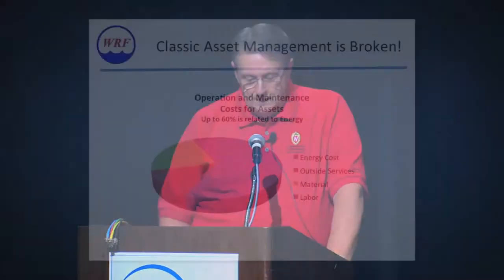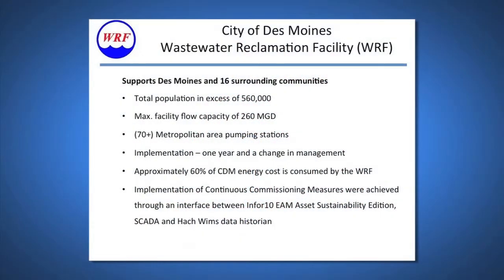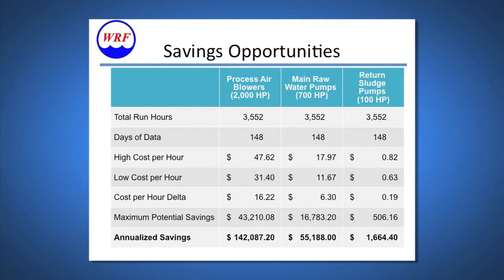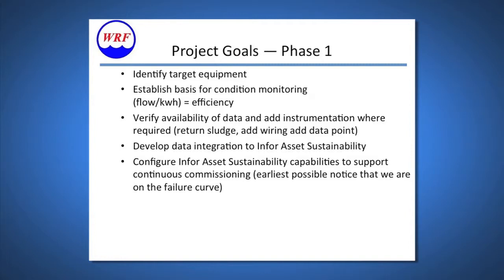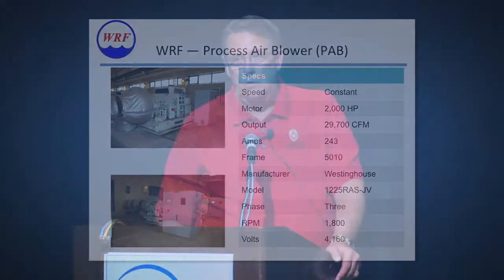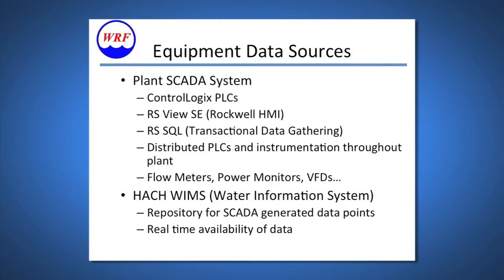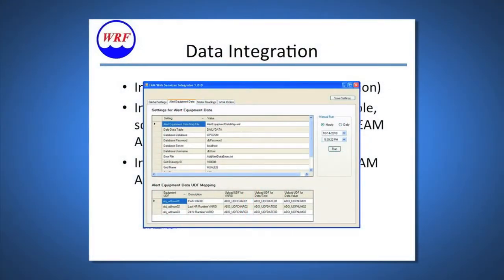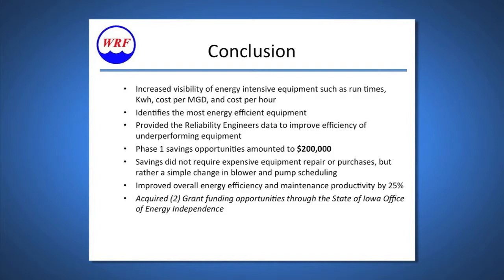Bill Miller with The City of Des Moines WRF on Operation & Maintenance Costs for Assets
Bill Miller, ASE System Administrator, Facilities Management, City of Des Moines discusses Operation and Maintenance Costs for Assets & Strategies to Achieve Operational Excellence in Asset Performance Management.  This video was recorded at ARC's World Industry Forum 2012 in Orlando, FL.
Strategies to Achieve Operational Excellence in Asset Performance Management
This session will focus on solutions that help operations and maintenance integrate disparate production and/or asset data with analytical "decision support" engines.  The output of these solutions provide real-time, KPI-based insight necessary for multi-dimensional problems such as balancing production rate, asset reliability, safety, and operational cost while minimizing damage to the environment.